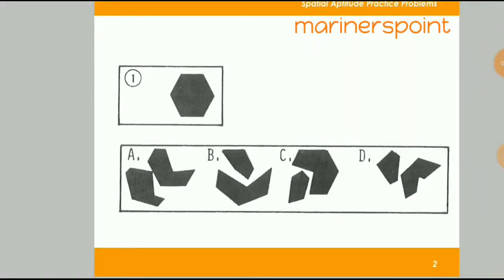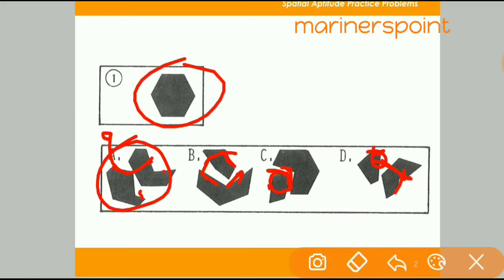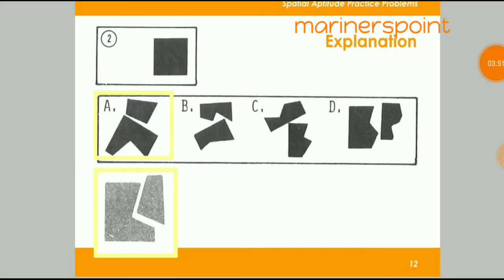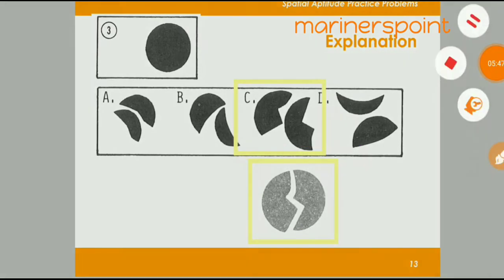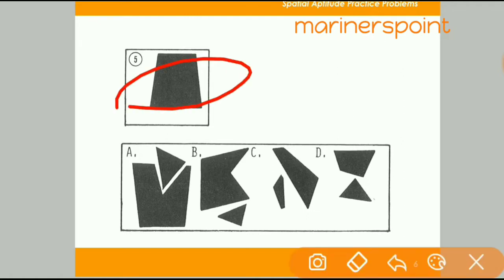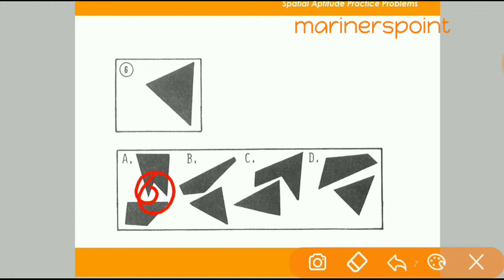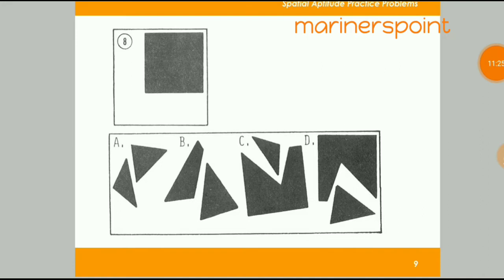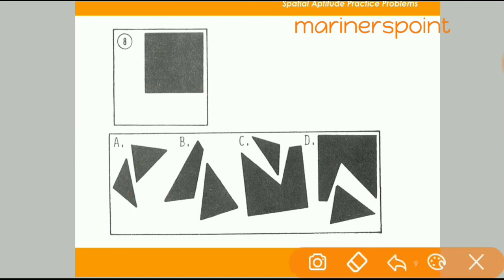Spatial ability |Figure formation | Complete the figure | Spatial analysis | Spatialability question